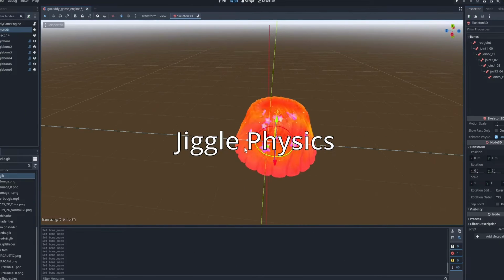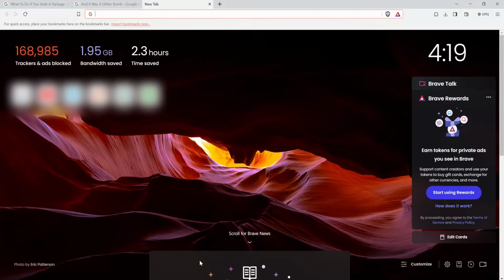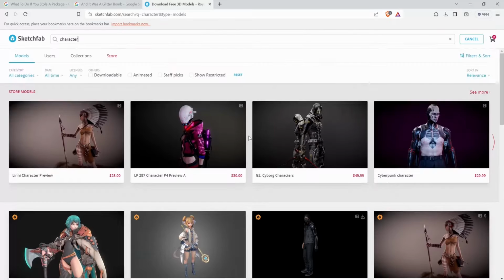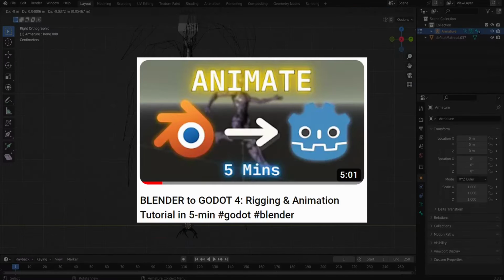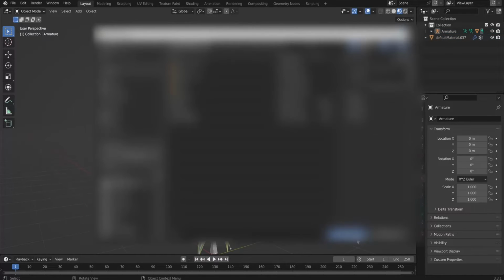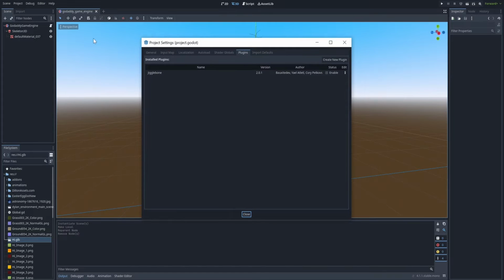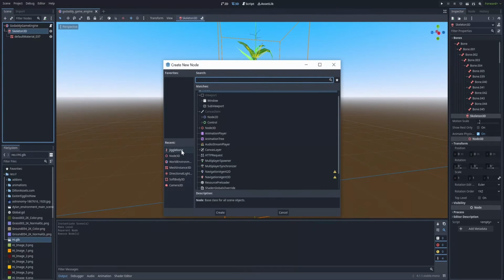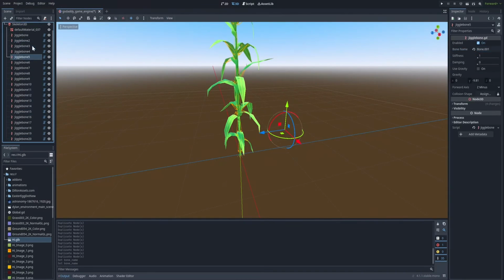The ULTIMATE Guide To JELLY PHYSICS in GODOT!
// please? c'mon its free

Get ready to add some life to your Godot characters with this ultimate guide to Jiggle Bones! Whether you're animating hair that bounces with every step, capes that flutter heroically, or accessories that jangle with movement, this video is your ticket to more dynamic and engaging animations in Godot 4.We dive into the springy world of Jiggle Bones to show you how to apply realistic physics to your characters. Perfect for Godot 4 animation, character design, and gameplay mechanics, this tutorial is packed with insights on enhancing your animation workflow. We'll cover everything from basic setup to advanced techniques for achieving that perfect jiggle and bounce.